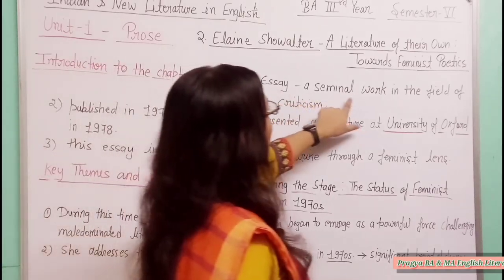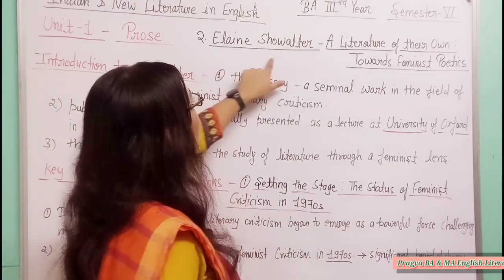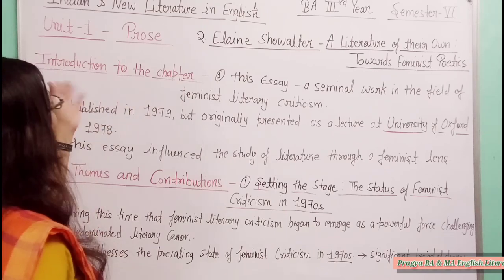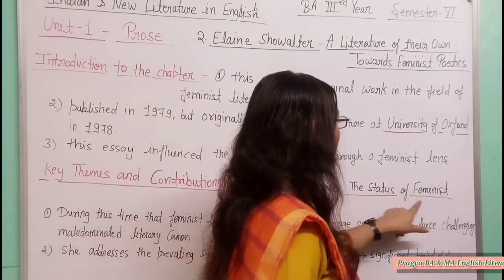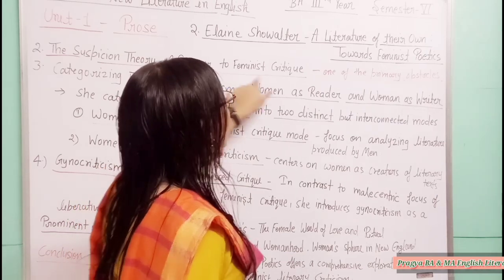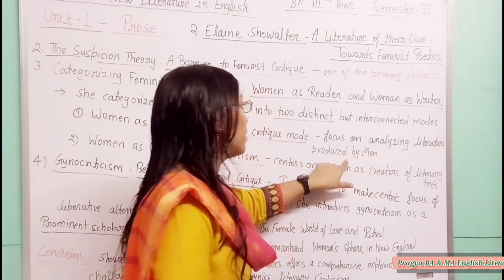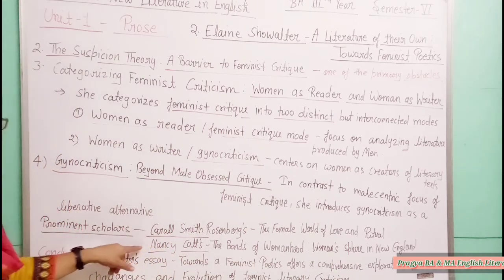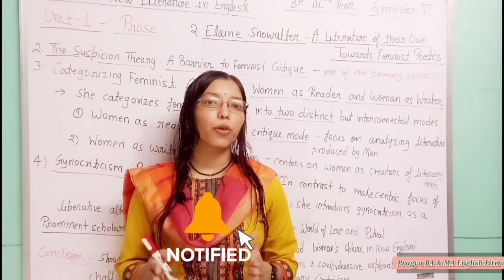A Literature of their Own Towards Feminist Poetic by Showalter /Essay Introduction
hello Students you are welcome in Pragya BA & MA English Literature.
In today's video I have explained about the "Introduction of A Literature of their own: Towards Feminist Poetics by Elaine Showalter" in Unit 1.

Topics - Introduction to the Essay A literature of their own: Towards a Feminist Poetics
1.The Status of Feminist Criticism in the 1970s
2. The Suspicion Theory
3 Categorizing Feminist Criticism - Woman as Reader and Woman as Writer
4. Three Phases of Feminist Literary Criticism
5. Gynocriticism, Important Feminist Scholars in Gynocriticism

Indian and New Literature in English
for BA Part 3 Semester 6.
For all UP State University